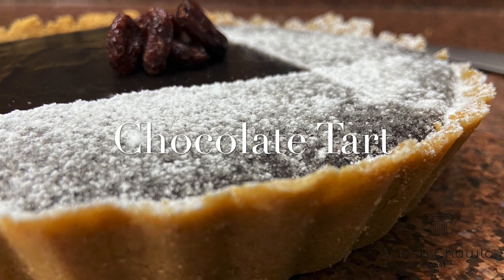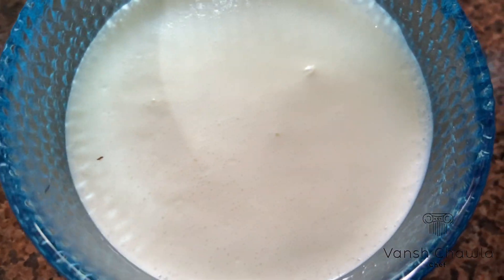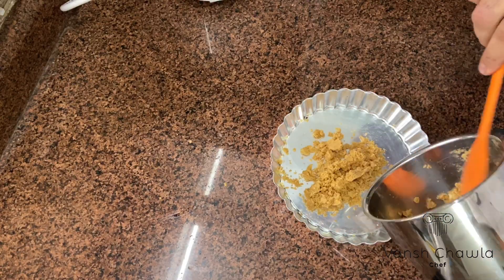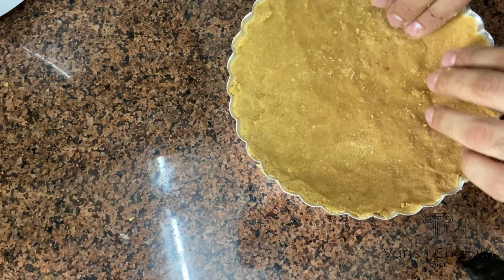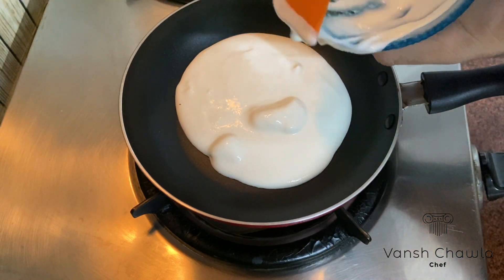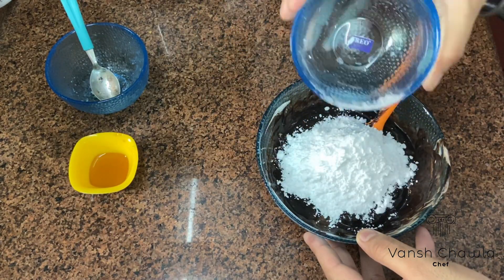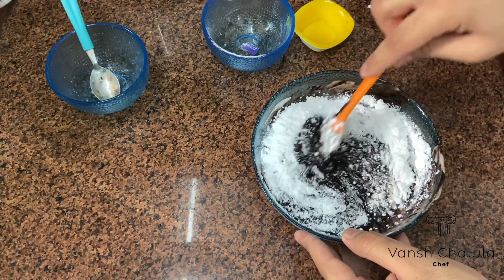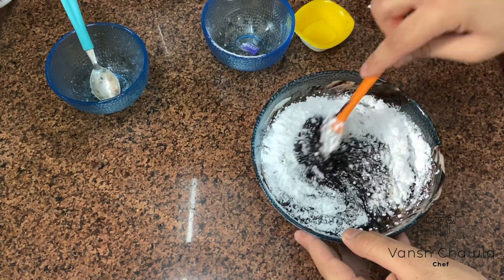Chocolate Tart | Cookie Crust | No bake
This easy no-bake tart is made from a simple cookie crust and rich chocolate ganache filling.
Easy, delicious no-bake dessert.
Only 6 ingredients required...